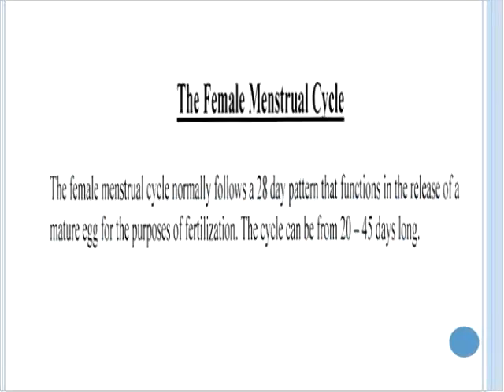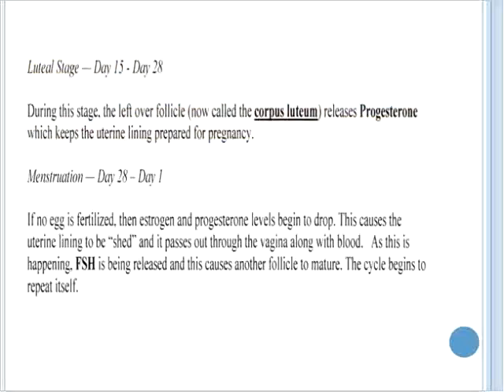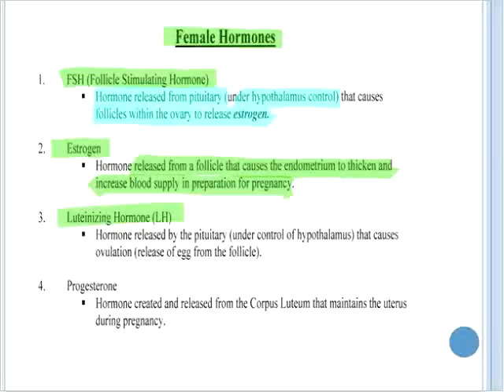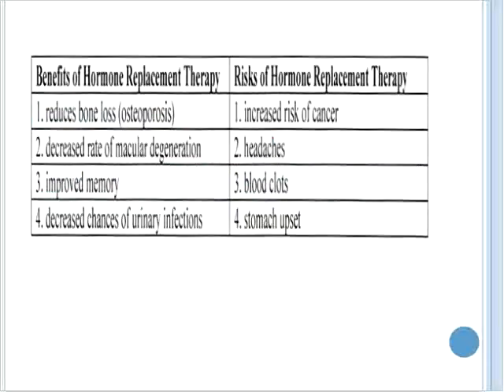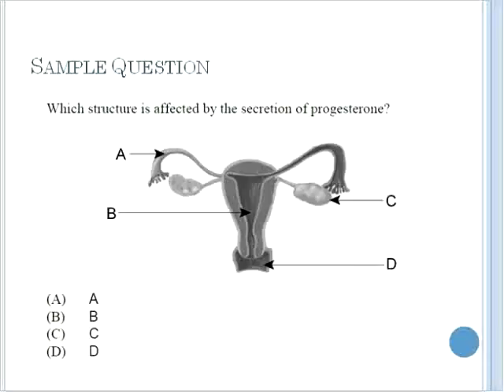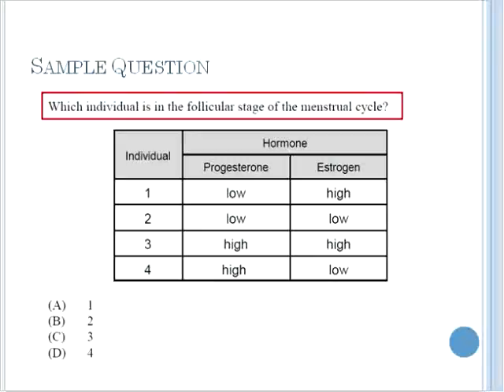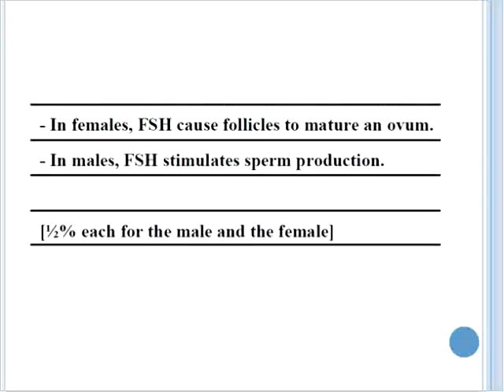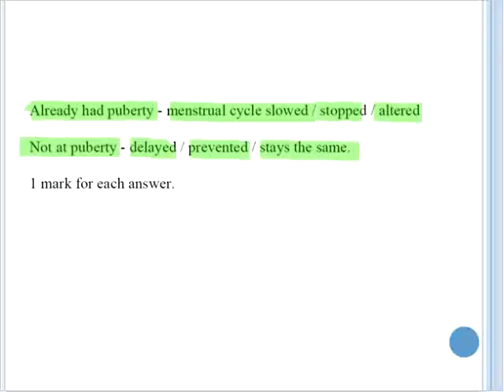Bio 3201 Unit 2 Lesson 9 Menstrual Cycle